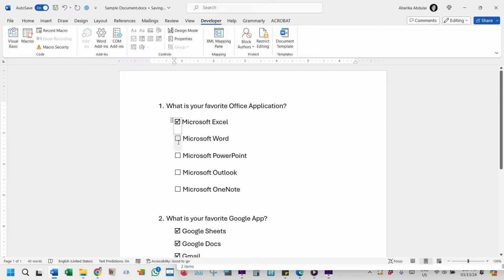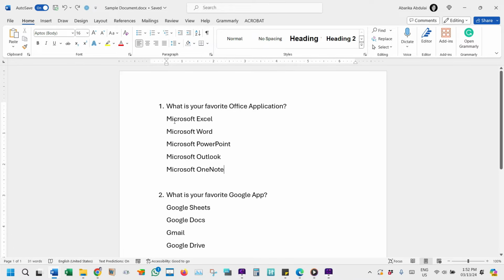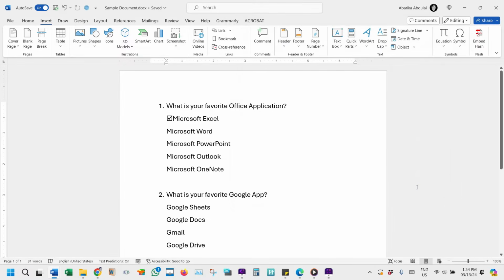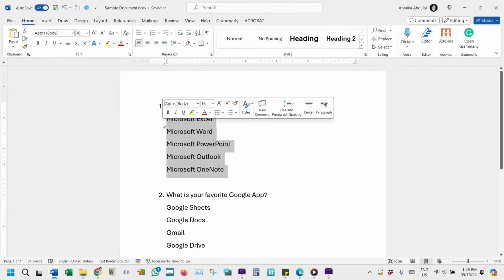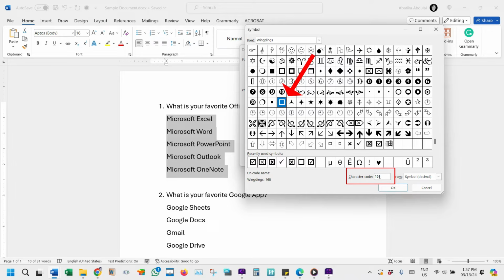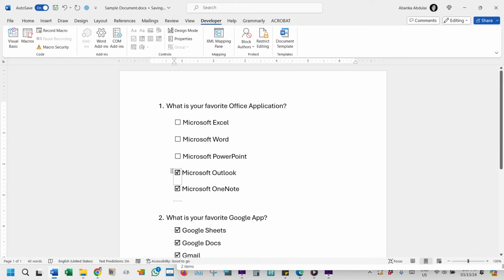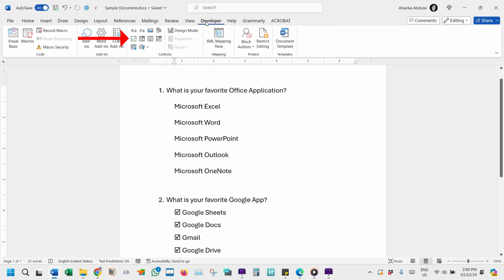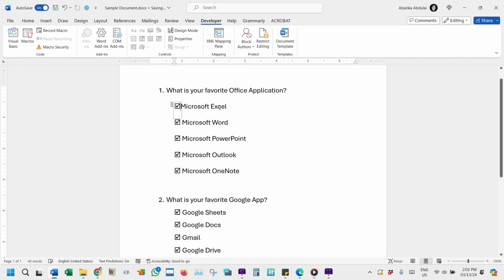How to Insert Clickable & Non-Clickable Checkboxes in Word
Learn how to insert checkboxes in Microsoft Word documents with this brief tutorial. We cover two types: non-clickable for static representation and clickable for interactive use.

For non-clickable checkboxes, we show you two methods: using the "Insert Symbol" feature and the bulleted list approach.

In the "Insert Symbol" method, follow simple steps to locate and insert the checkbox symbol into your document. Alternatively, use the bulleted list method for a streamlined way to insert multiple checkboxes at once.

For clickable checkboxes, activate the Developer tab and follow easy steps to add interactive checkboxes to your document. Customize the checked symbol to suit your preferences.

With clear instructions and visuals, this tutorial makes it easy to enhance your Word documents with checkboxes.